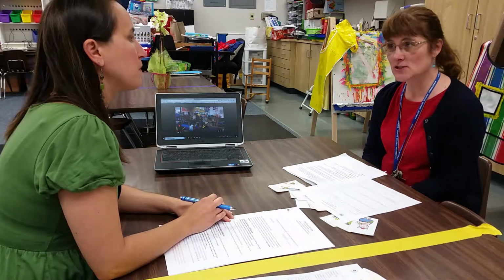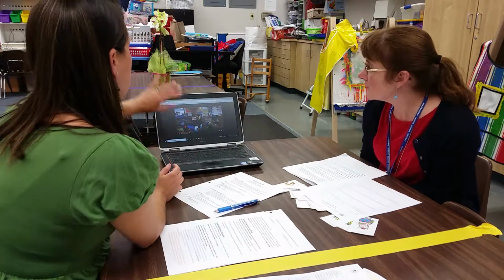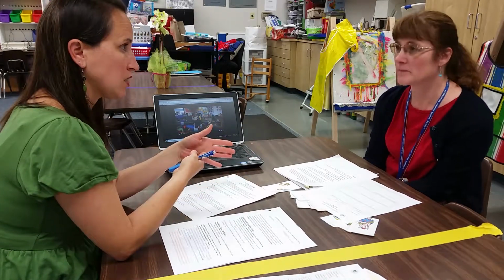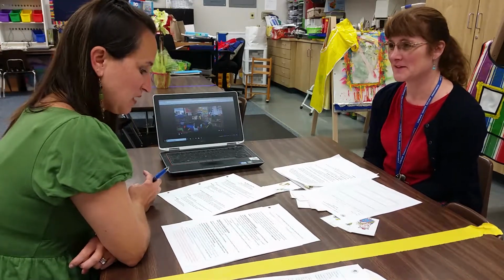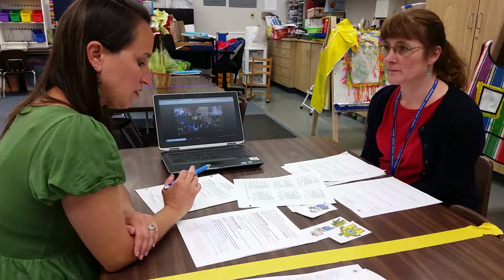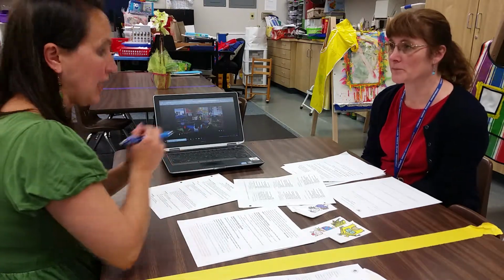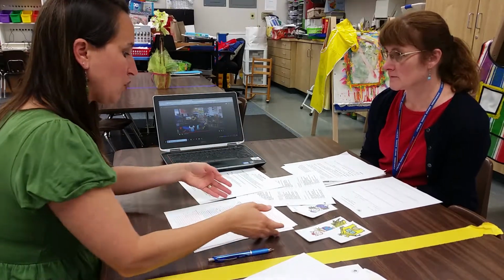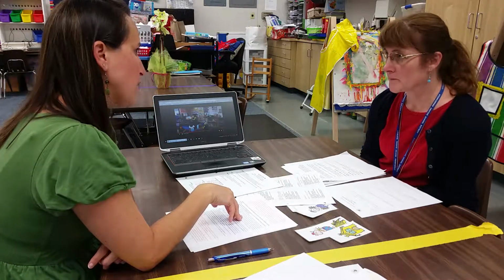Step 3 Act Part E Post Observation 1